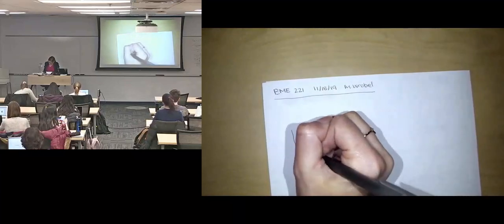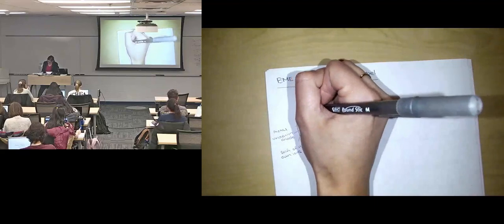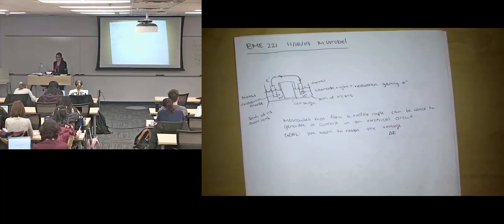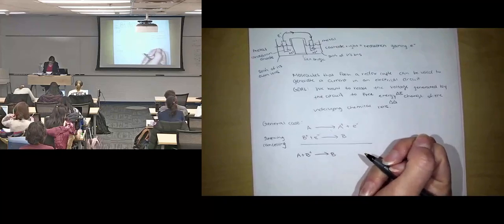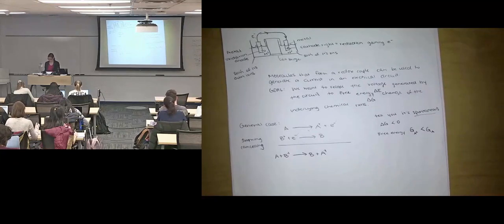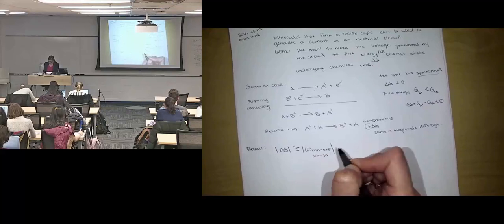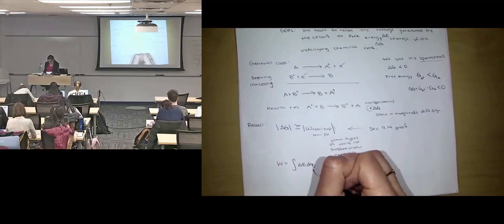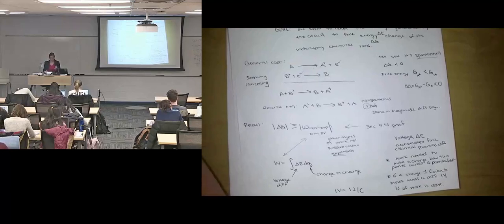E-chem cell review & Linking deltaE and deltaG Part 1